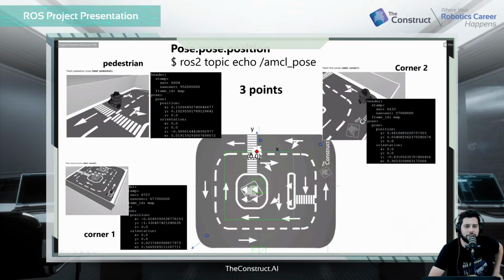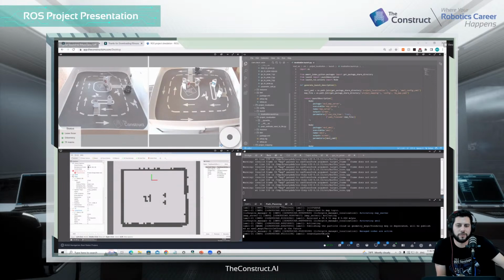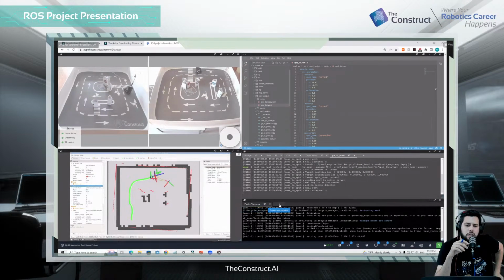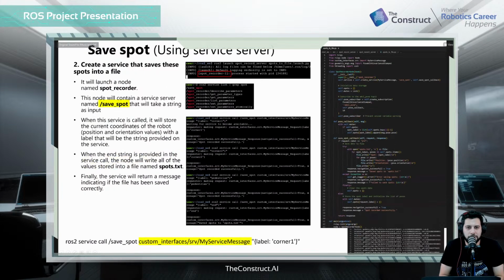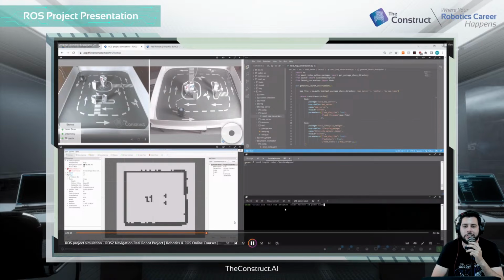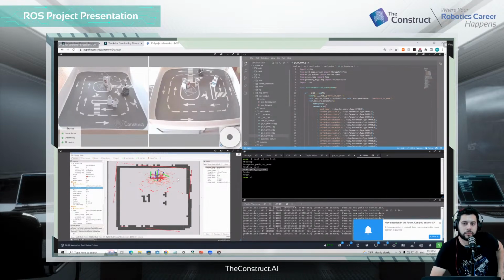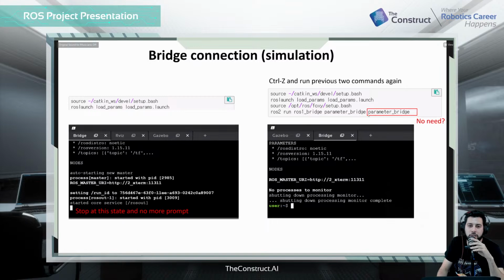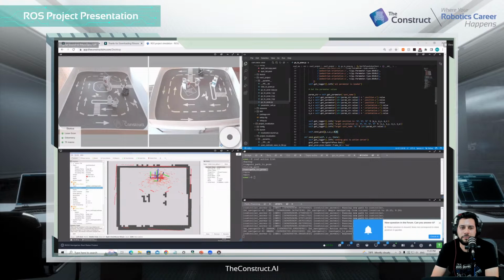BH Moon ROS 2 Navigation Project Presentation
BH Moon will do a presentation of his ROS 2 project built during his completion of the ROS 2 Navigation course. In this presentation, BH Moon will show how he made a Turtlebot 3 robot perform autonomous navigation.